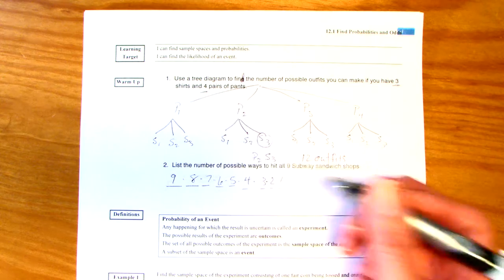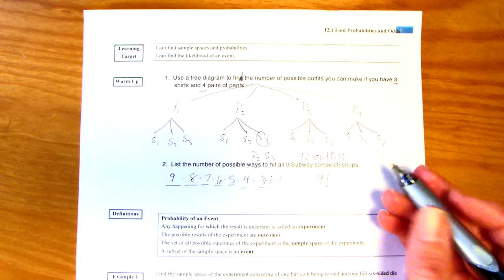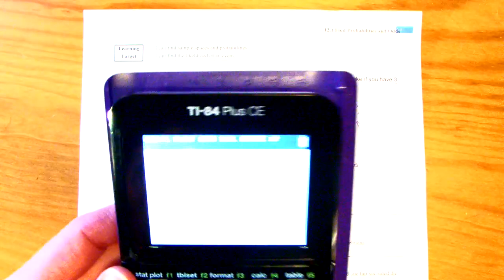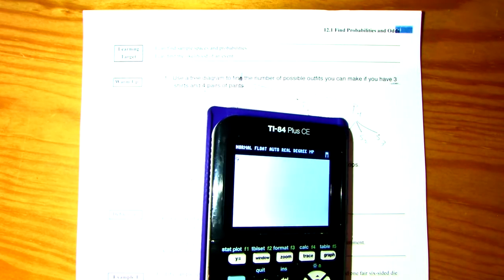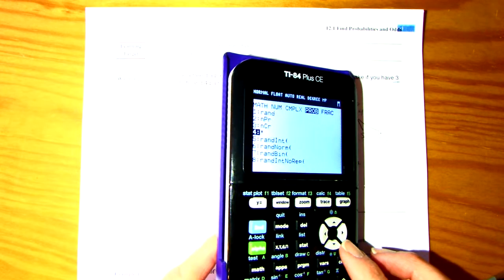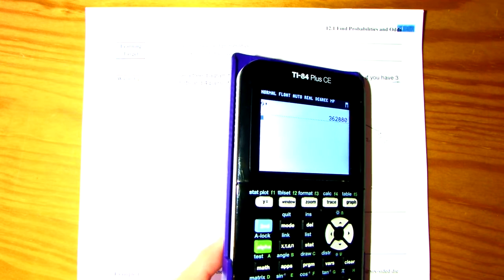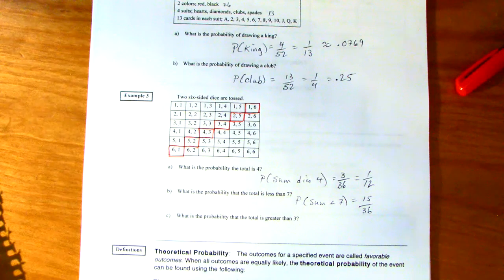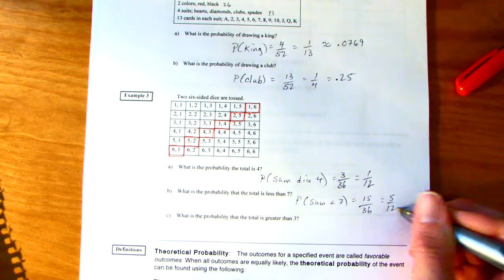Geo 12 1 notes